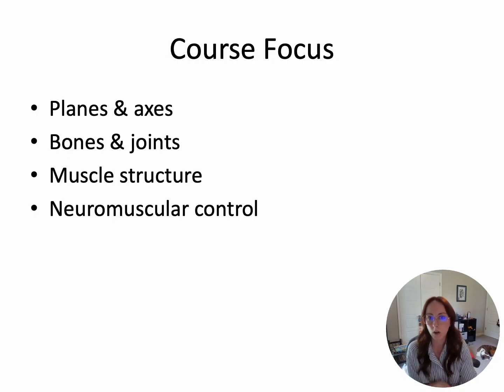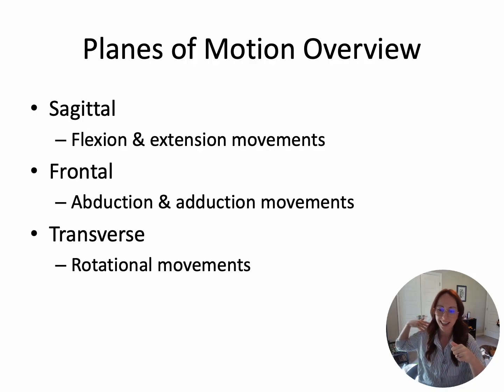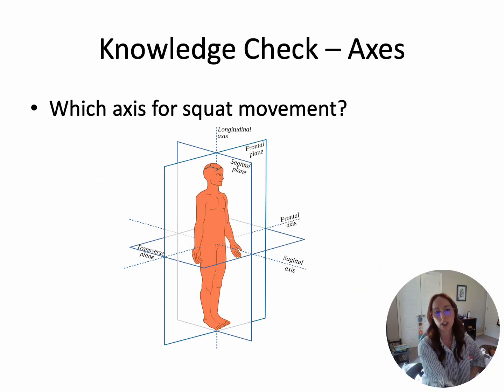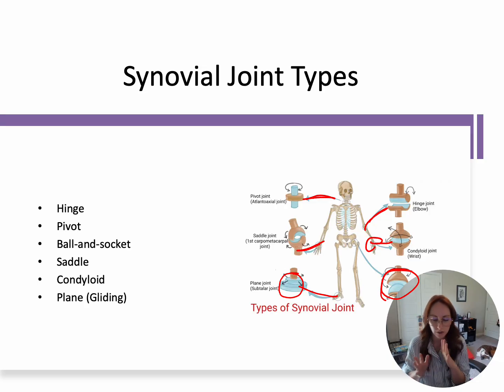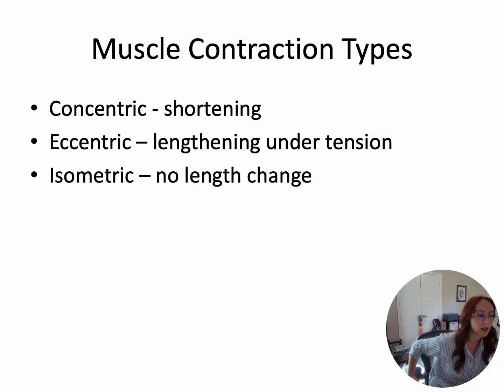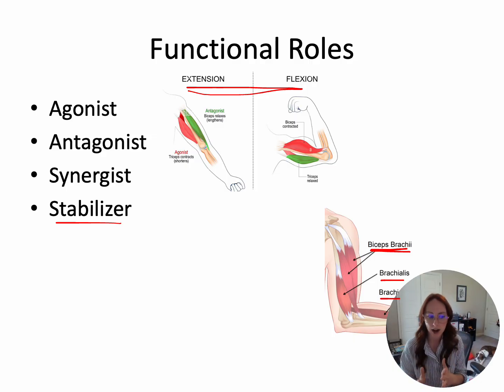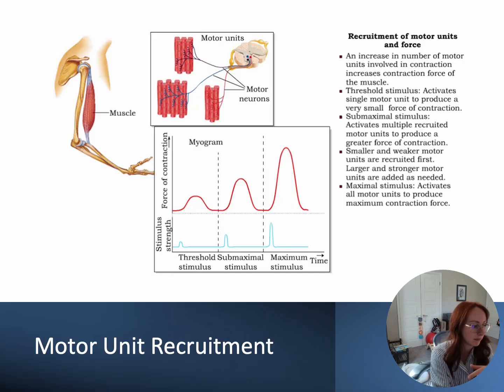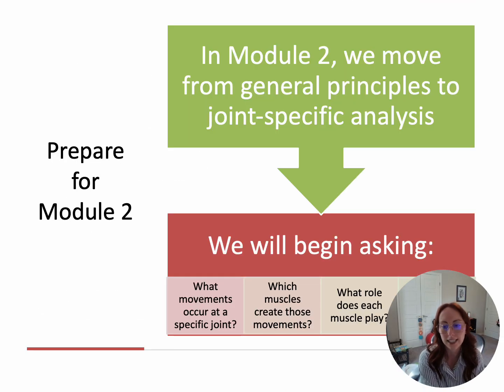KIN 210 Annotated Module 1 PPT